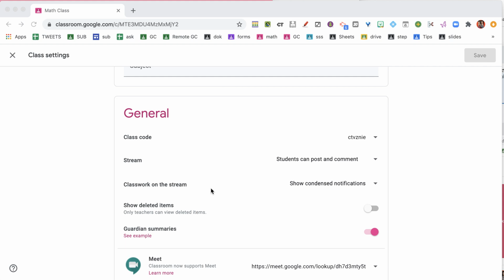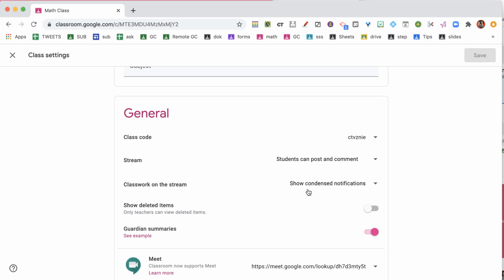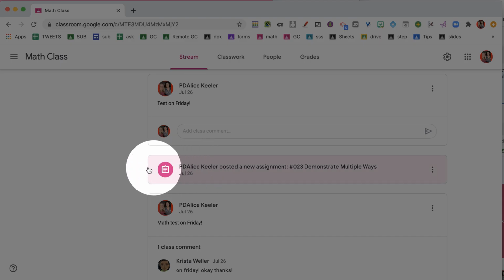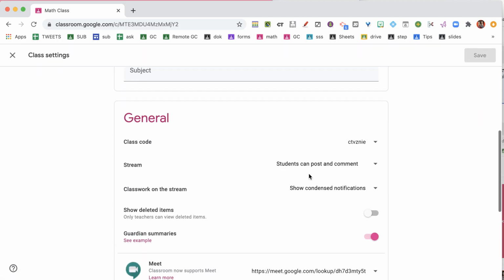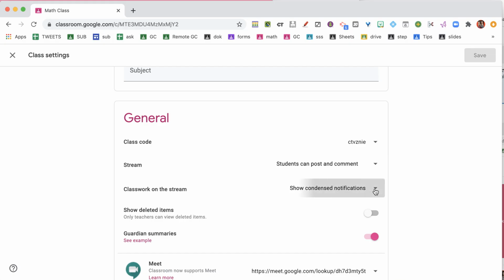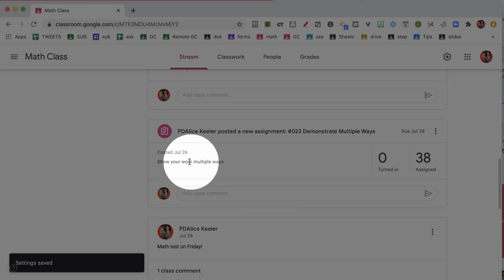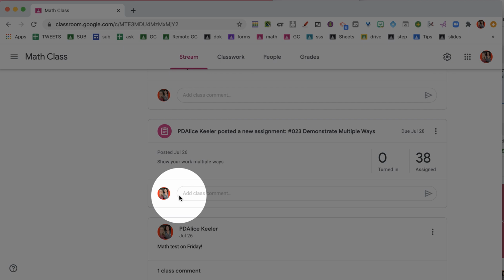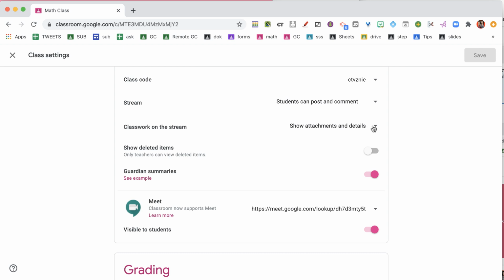Showing Classwork on the Stream in Google Classroom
In Google Classroom the landing page is the Stream. When an assignment is posted it defaults to announcing to the Stream as a condensed notification. Change this in the settings to "Show attachments and details."